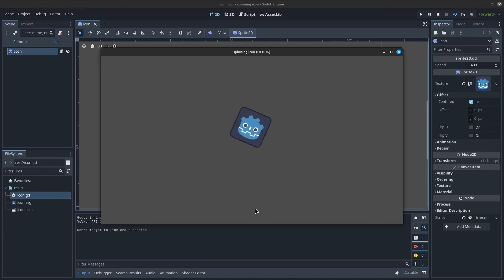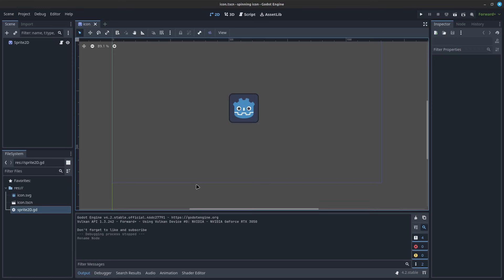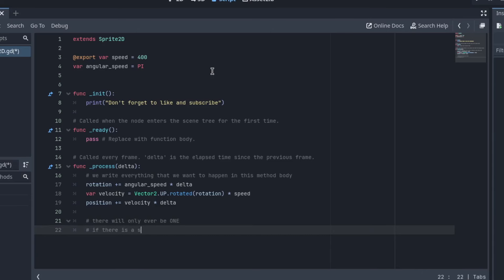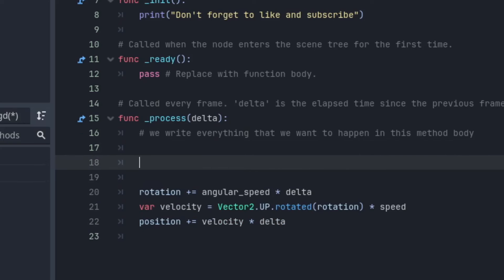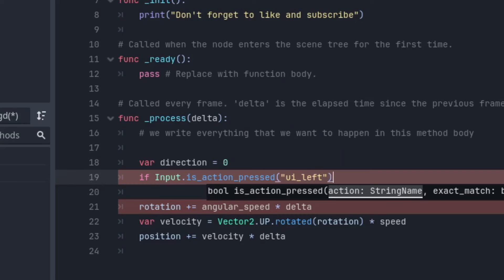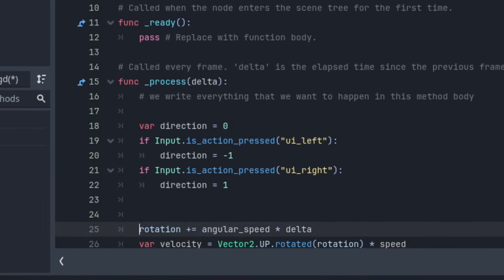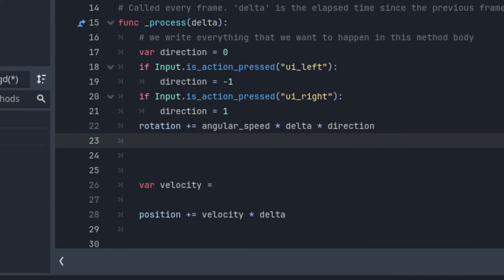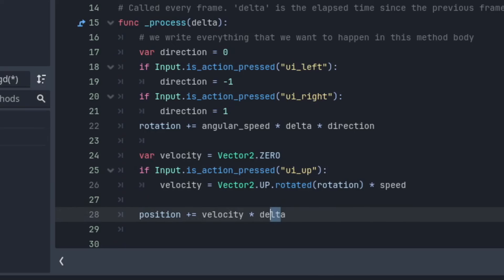Level up Your Game: Godot 4 Player Movement Made Easy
Welcome back to our Godot Game Development series! In this empowering episode, we dive into giving players control of the game. Watch as we explore the intricacies of player input, enabling them to navigate and interact with the game world. Learn how to respond to key presses, providing a foundation for creating dynamic and engaging gameplay experiences. Whether you're a seasoned developer or just starting with Godot, this tutorial puts the player in the driver's seat, unlocking the potential for immersive game interaction.

🚀 What's Covered:

Understanding player input in Godot
Responding to key presses for movement
Implementing control mechanisms for an interactive player experience
Creating a playable character with movement and direction

🔗 Documentation Link:
Explore the Godot documentation for more details:

If you find this content valuable, don't forget to like the video, subscribe to our channel, and join us in the next tutorial as we continue our Godot Game Development journey!